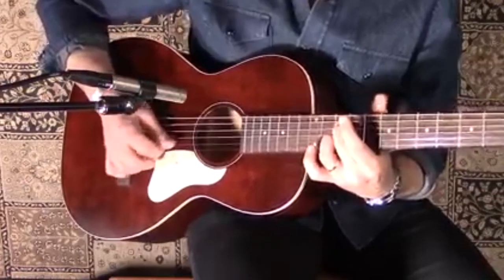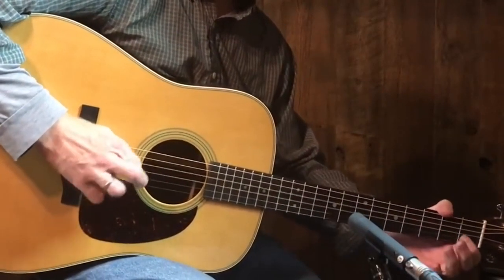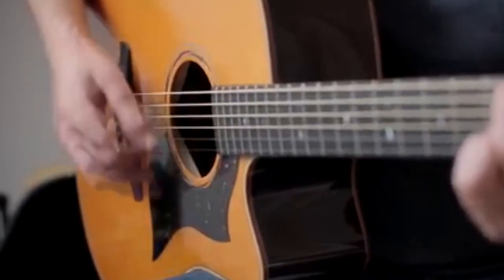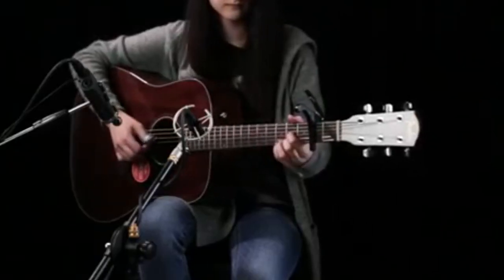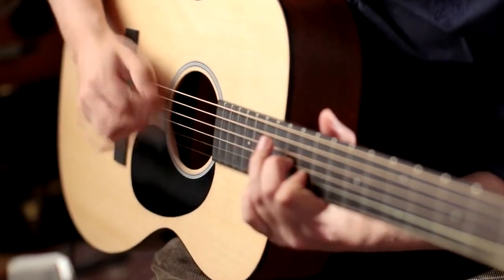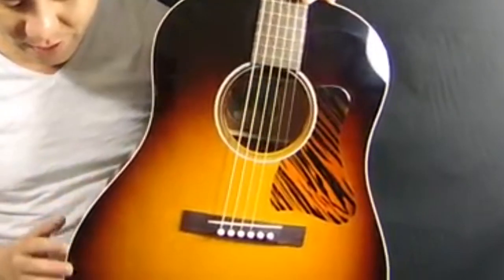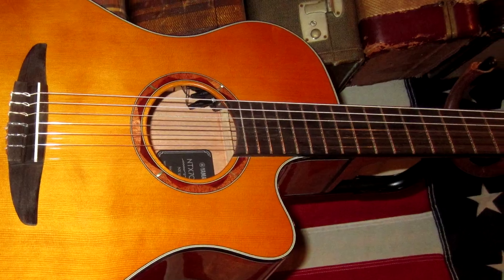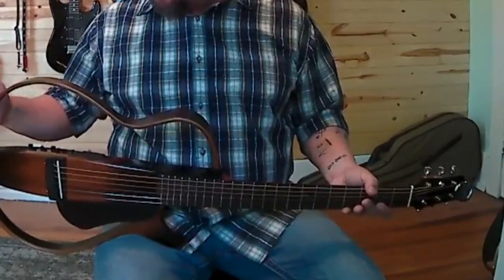Best Acoustic Guitars For Beginners 2020 | Buying Guide